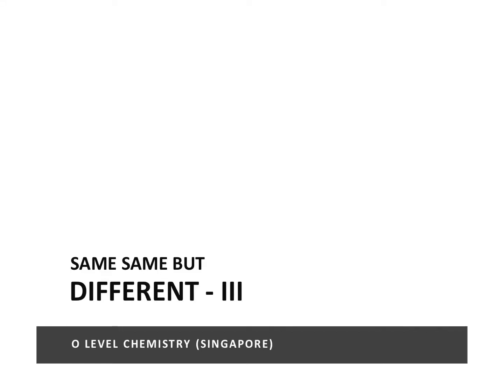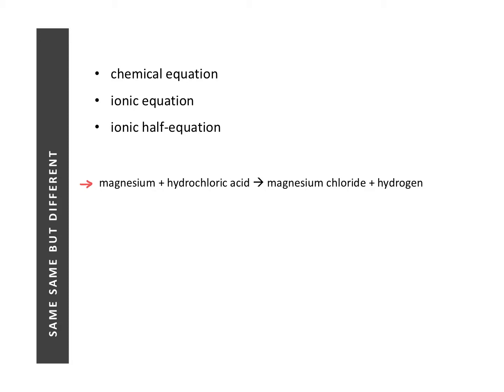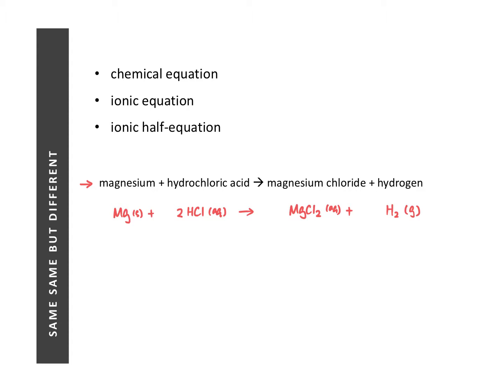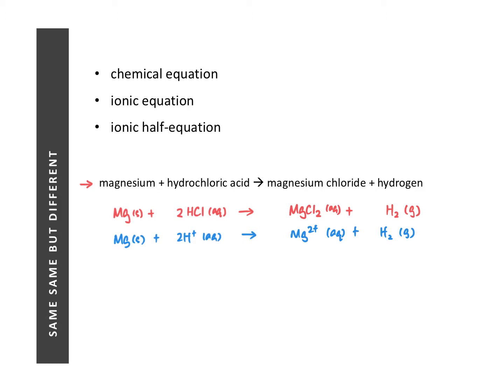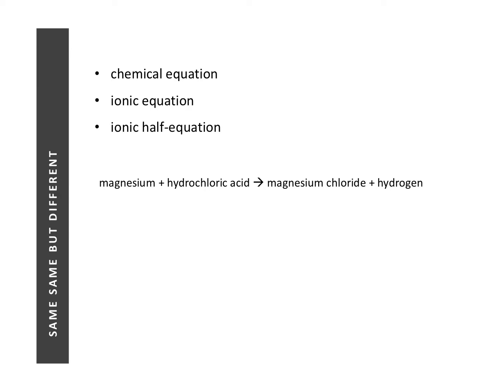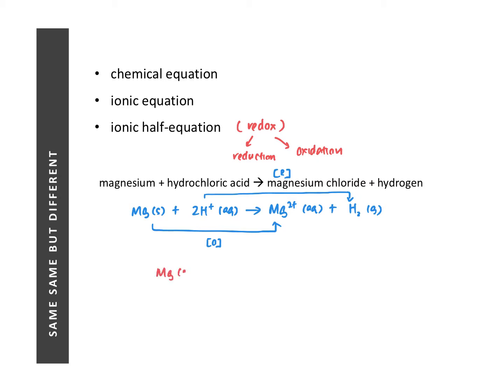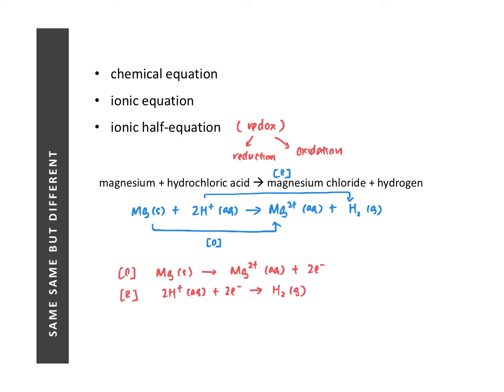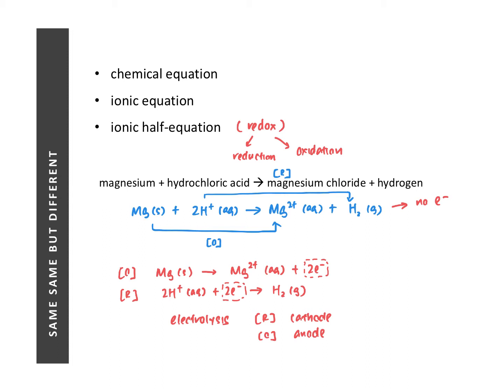O-Level Chemistry | SSBD - III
chemical/ ionic/ ionic half-equation